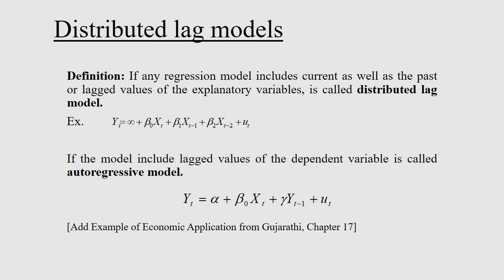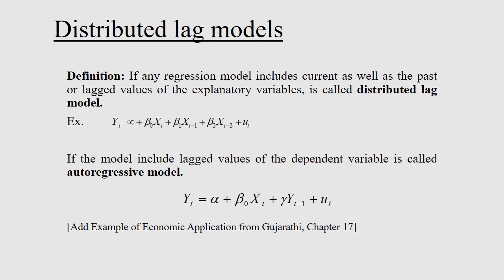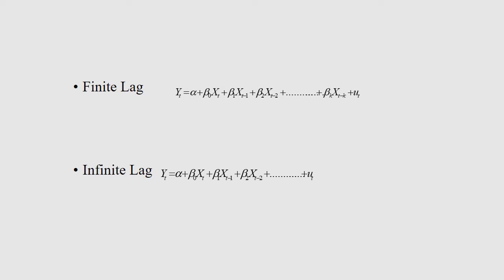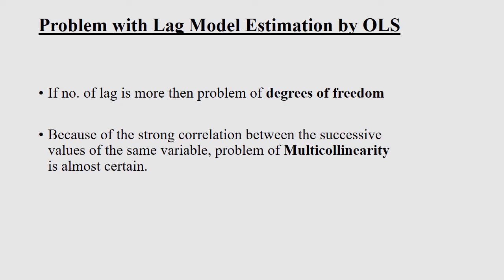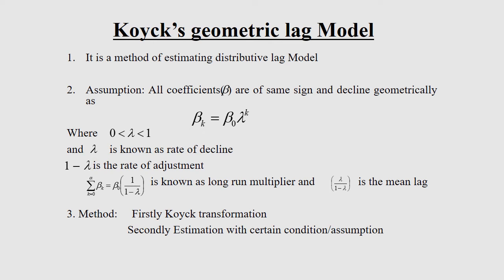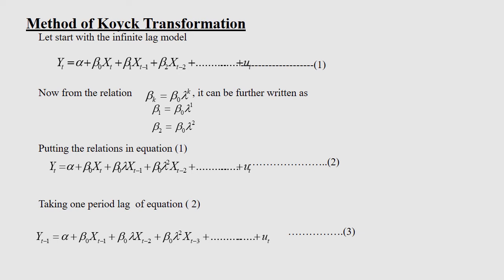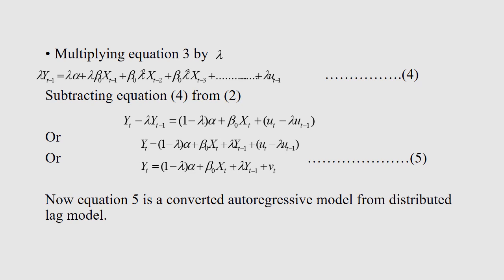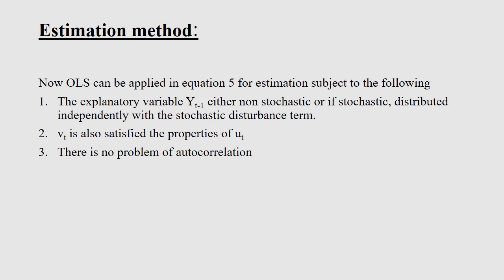Distributed lag models Lecture 1